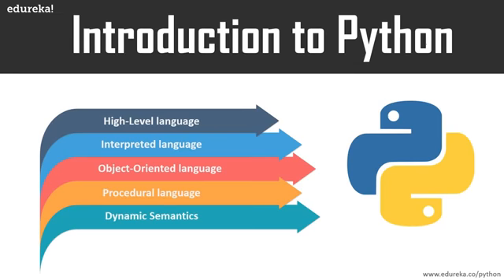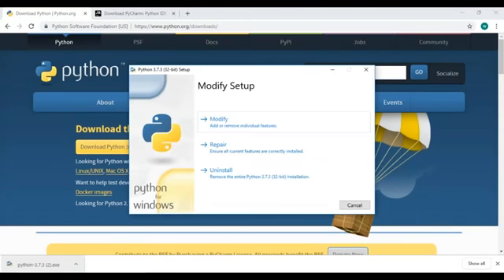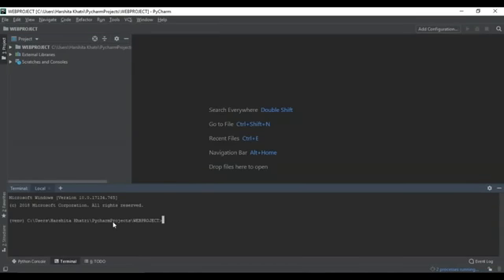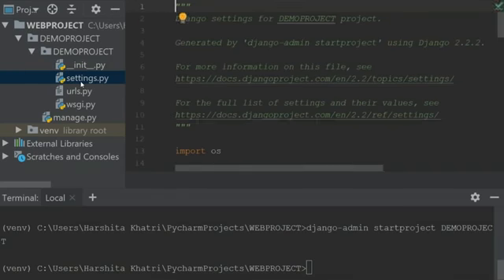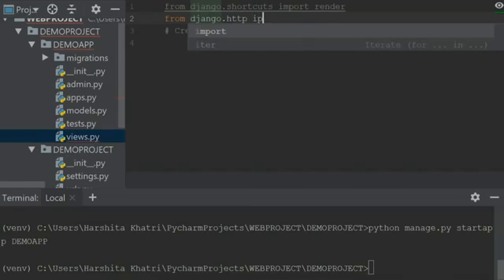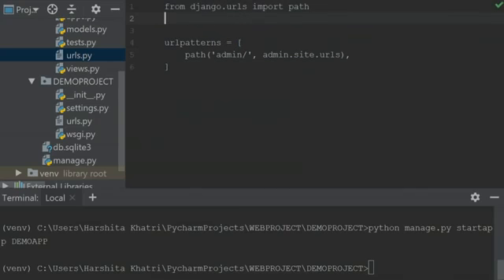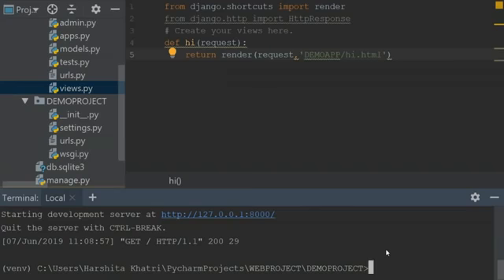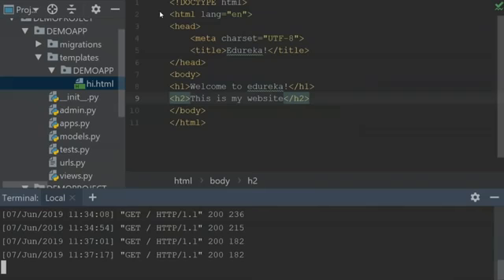Oral English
Learning without tears